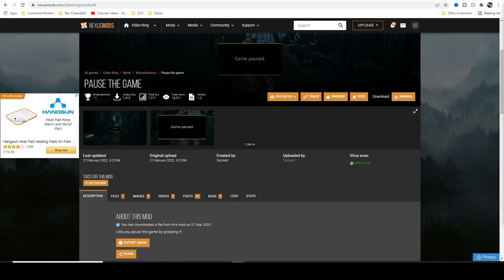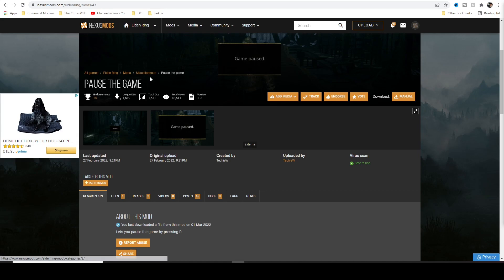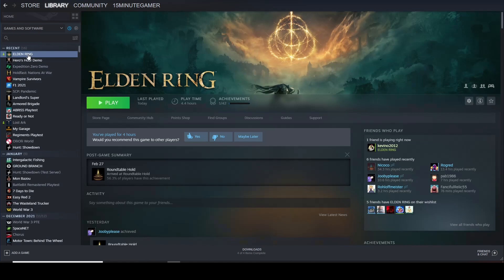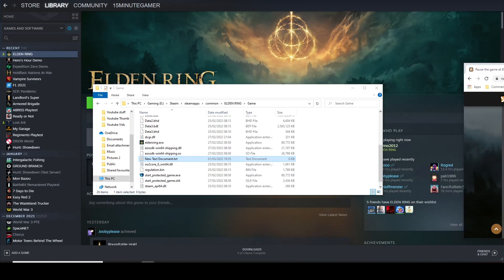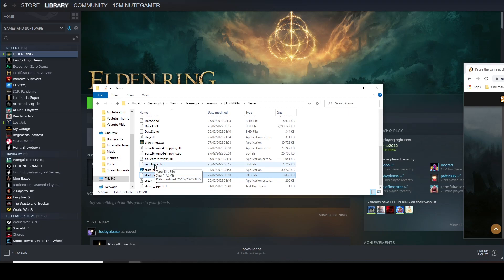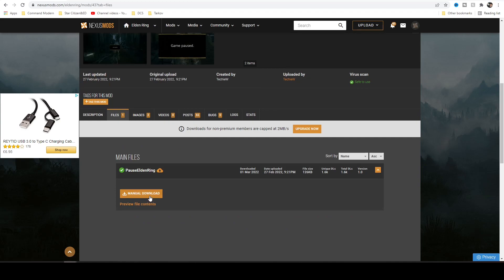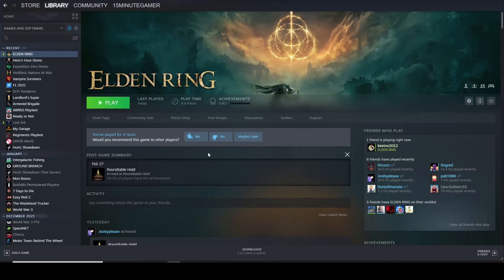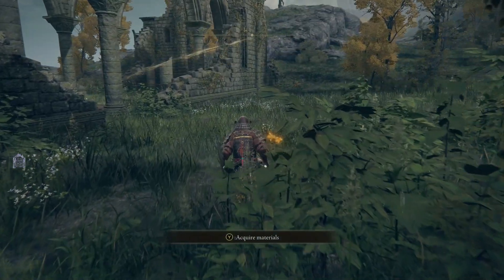Elden Ring How to Install Mods | Pause The Game | Installation Guide/Tutorial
THE NEW FANTASY ACTION RPG. Rise, Tarnished, and be guided by grace to brandish the power of the Elden Ring and become an Elden Lord in the Lands Between.

Create "steam_appid.txt" inside "xxxxx\ELDEN RING\Game\", write 1245620 inside the file.
Rename "start_protected_game" to "start_protected_game.old".
Create a copy of "eldenring.exe" and rename the copy to "start_protected_game".

Place the contents of "PauseEldenRing.zip" into the game root folder. For example: "G:\SteamLibrary\steamapps\common\ELDEN RING\Game\".